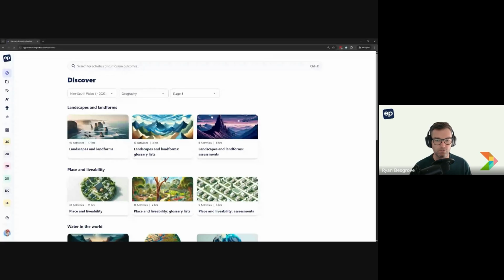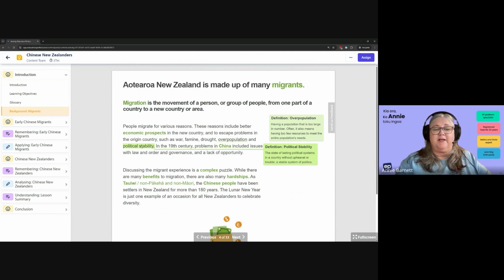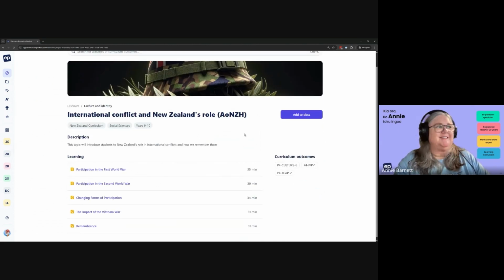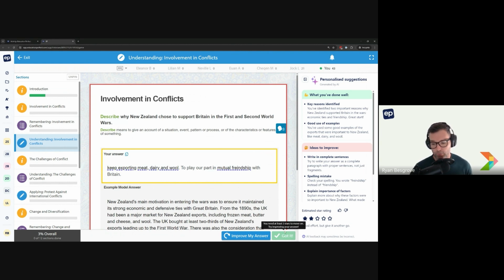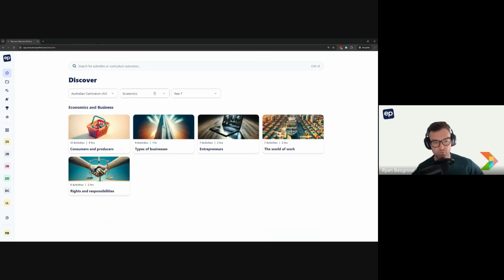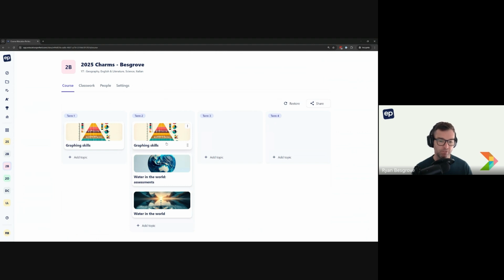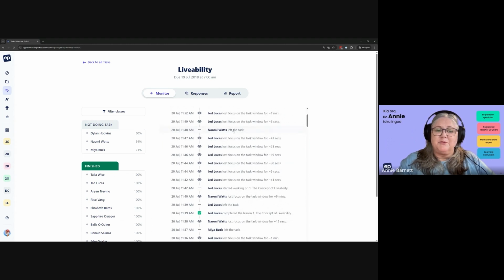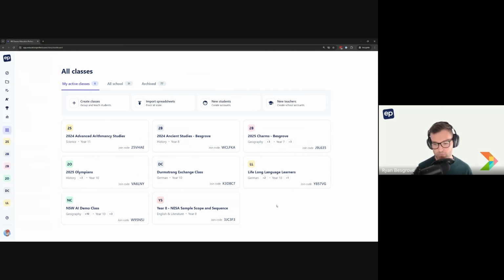Education Perfect Humanities: Getting Started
Getting started with Education Perfect Humanities? This quick guide shows you how to explore the world of EP Humanities and easily find all your diverse topics. Understand how content is organised and navigate our engaging resources with ease!